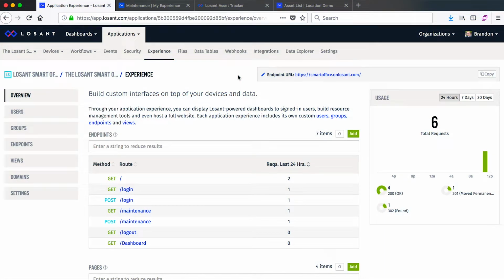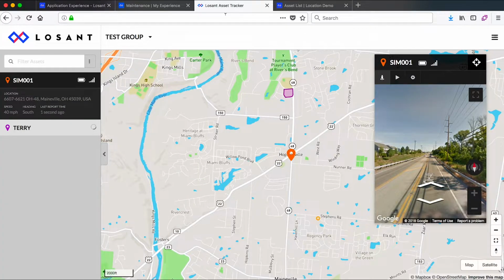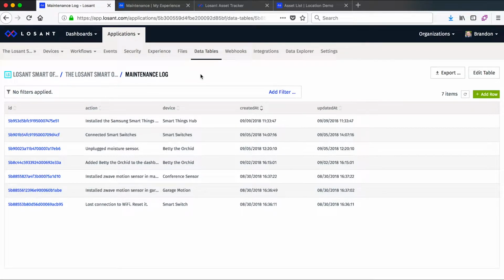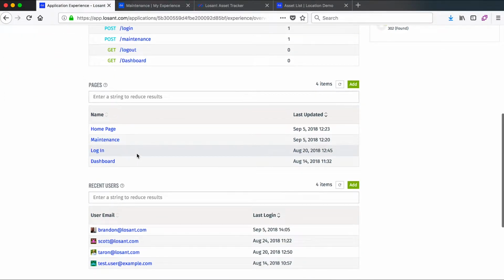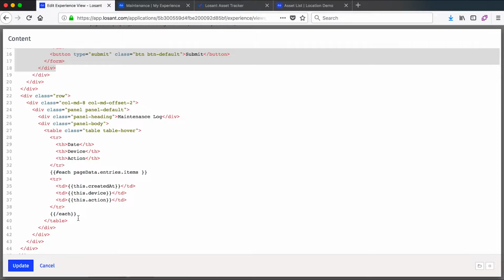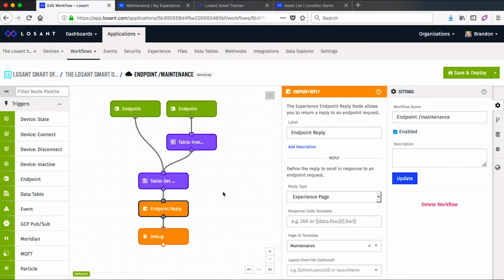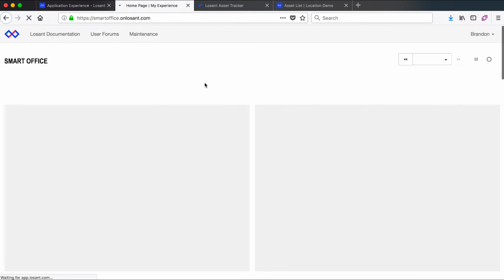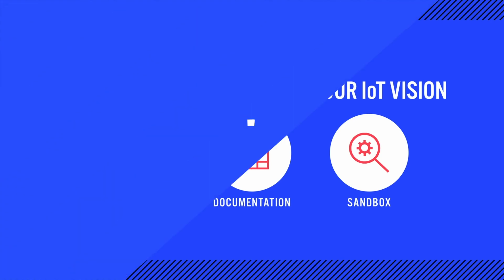End-User Experiences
Transform raw data into experiences. Quickly build custom domains, applications or reports. Create user access controls and deliver an API specific to your applications.